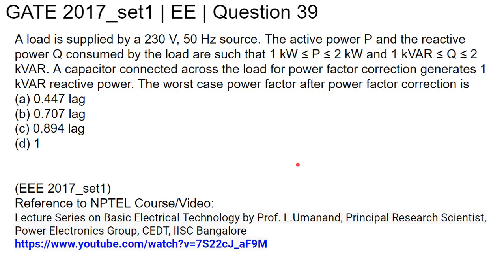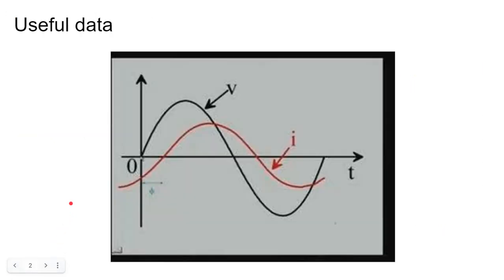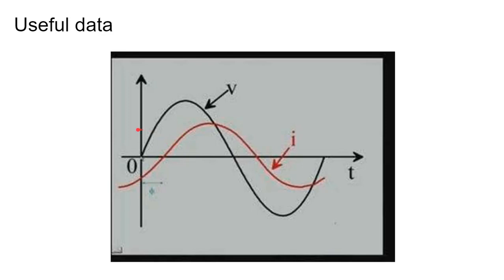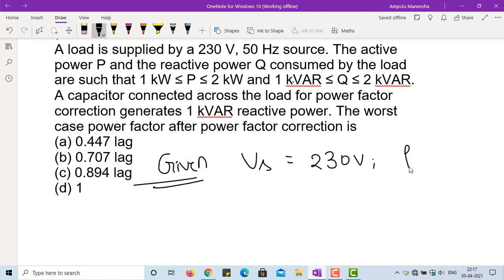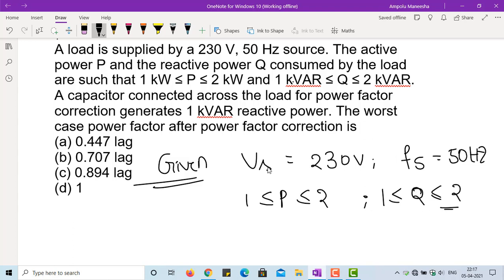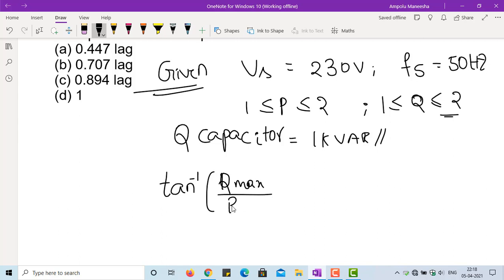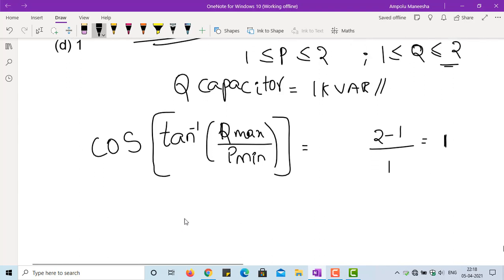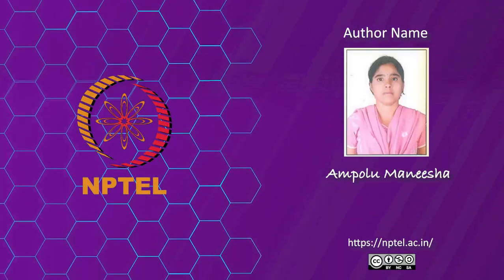Q39 EE 2017 S1